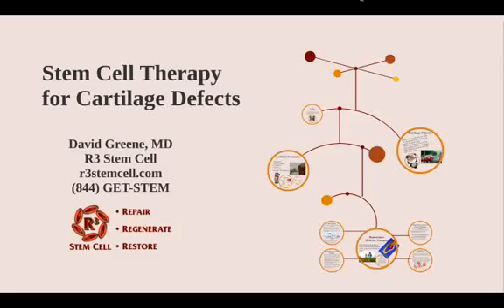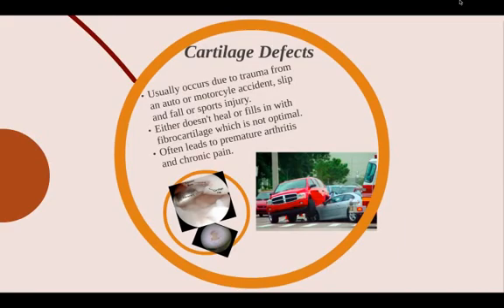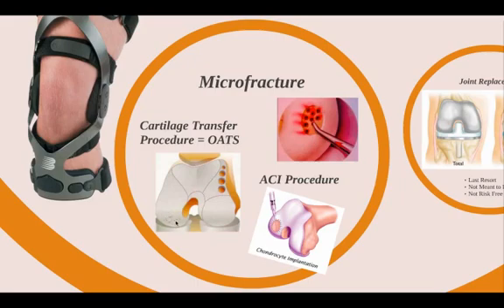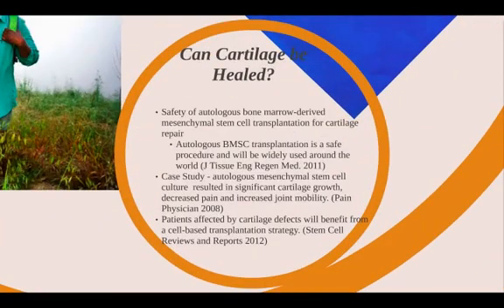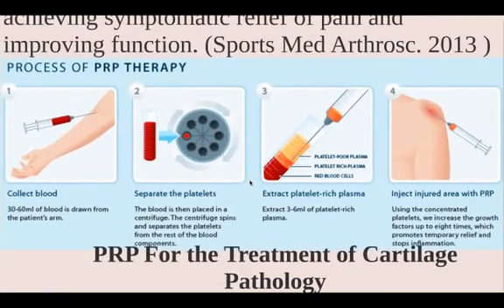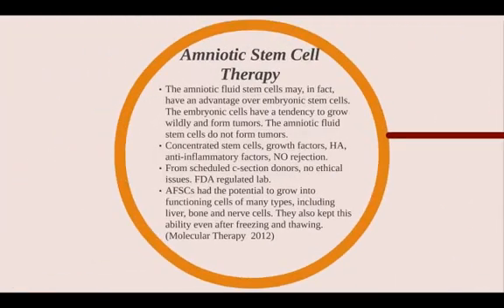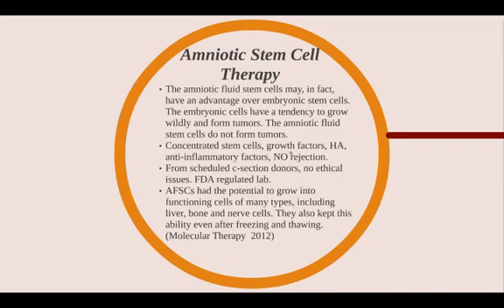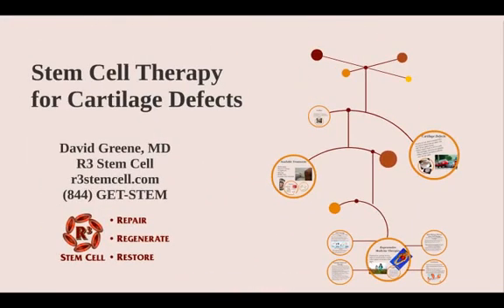Stem Cell Therapy for Cartilage Defects (844) GET-STEM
Cartilage defects are very difficult to treat, as they typically do not heal on their own. Stem Cell Therapy is a revolutionary advancement in nonoperative treatment for joint arthritis and cartilage defects.

This video from R3 Stem Cell discusses the available treatment options, some research findings and outcomes.